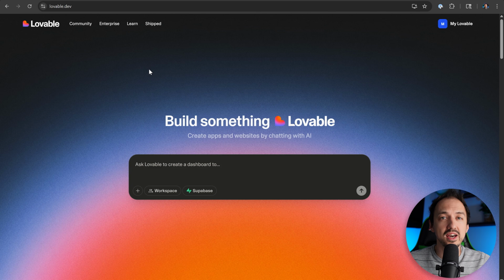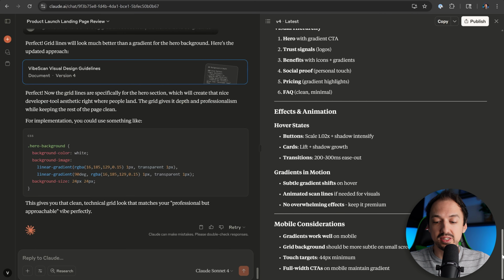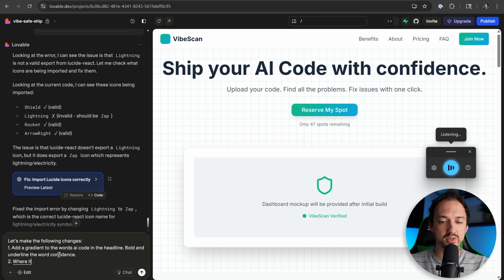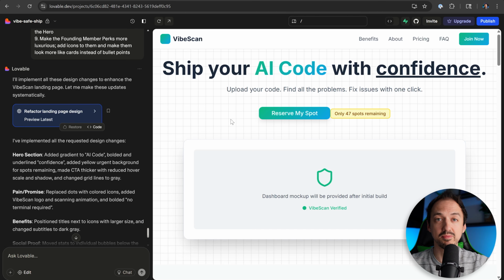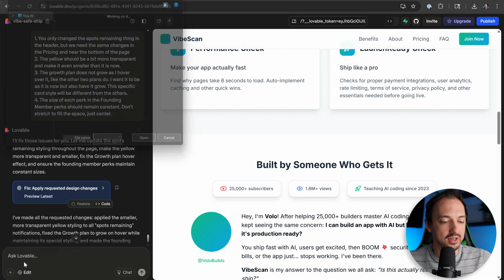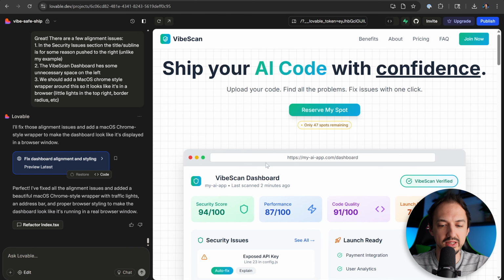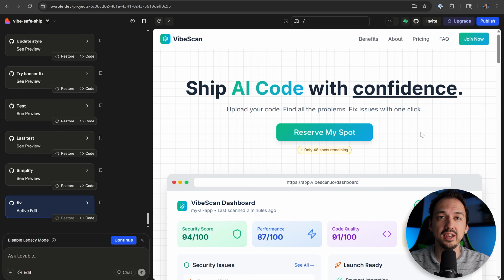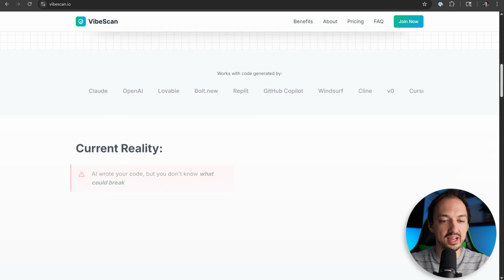Lovable Landing Page Tutorial for Beginners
Lovable is a powerful AI App Builder that can build many things. In this hands-on tutorial I will show you how to use Lovable to build and deploy a beautiful landing page. We'll be building a landing page for my new product, VibeScan.

🚀 In This Video, You'll learn:
- What is Lovable.dev
- How to build apps with AI
- How to use Lovable
- How to make Landing Pages
- Lovable integrations

💡 Perfect for Viewers Interested in:
- Best AI App Builder
- Software Development
- Generative AI

Chapters:
00:00 - Landing Page Prep
01:42 - Initial Lovable Build
02:42 - Iterating on the page
06:02 - Adding Images
06:42 - Code Mode
07:45 - Direct Edit Mode
09:11 - Integrations
09:42 - Custom Domains
10:41 - Publishing the page